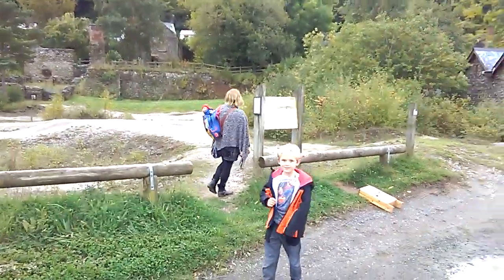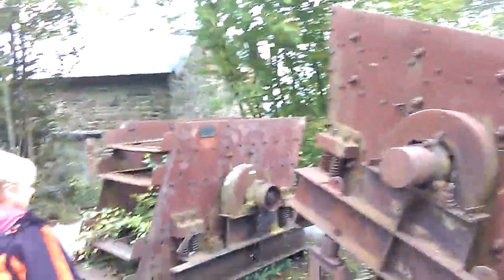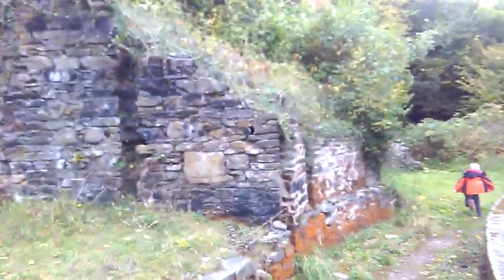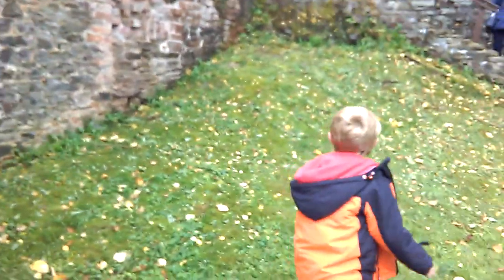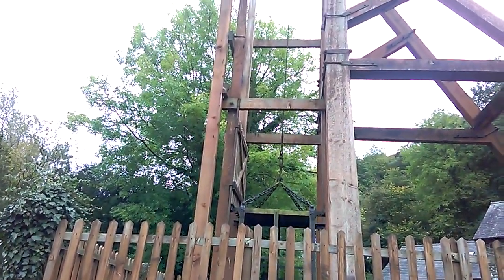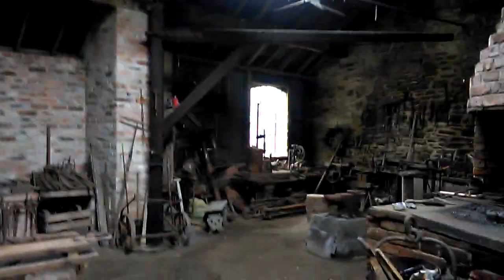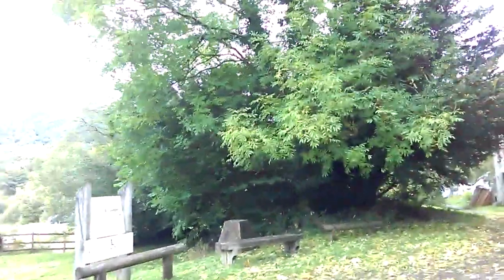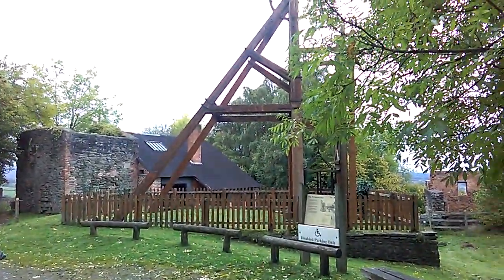snailbeach lead mines part 2.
lead mine and the tale of black tom.